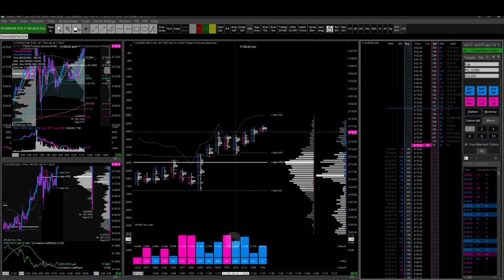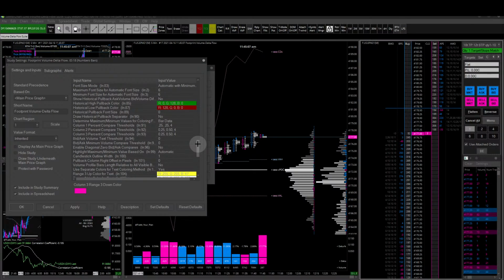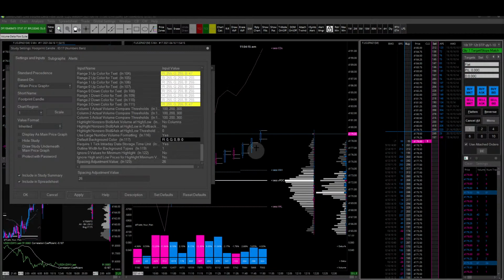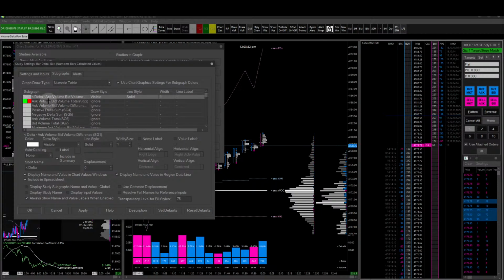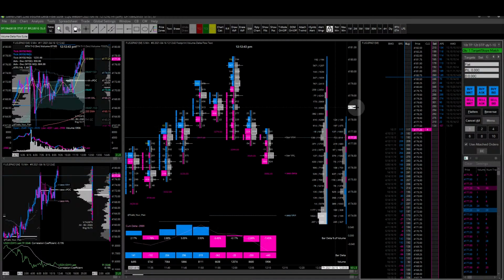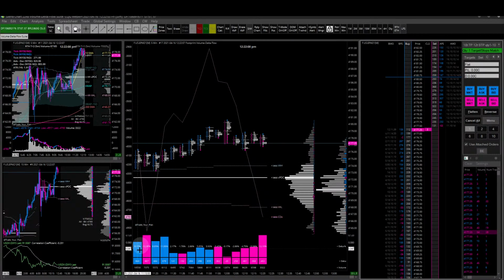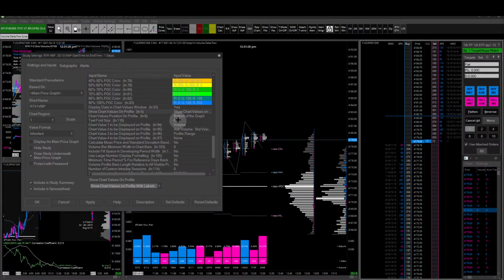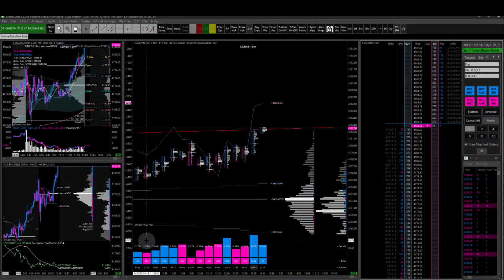Orderflow Tutorial for Building a Volume Profile Delta Chart for Successfully Tracking Order Flow!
0:00 Introduction
1:36 Volume-Delta Component Explanations
8:11 Adding 1st Number Bar
18:07 Adding 2nd Number Bar
24:35 Adding Bar Value Area Lines
26:15 Adding Bar Shaded Volume
30:54 Adding Bar Net Deltas
34:20 Adding Bar Delta Bar %
36:10 Adding Bar Delta Bar % Bars
43:20 Adding Session Value Areas and POC
48:56 Adding Cumulative Delta Session Deltas
53:57 Adding Volume and Delta Profiles
1:05:30 Bonus - TPO for Deltas and Volume Letter Shading
1:07:20 Second Bonus Tip!